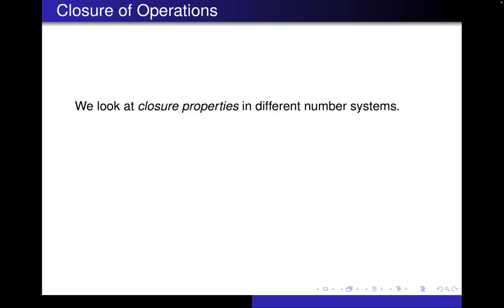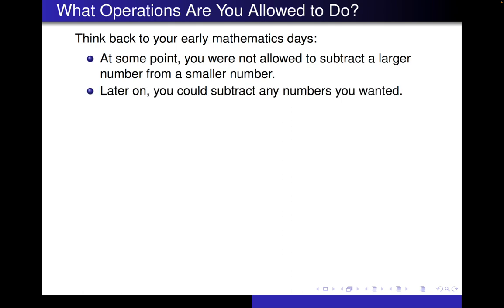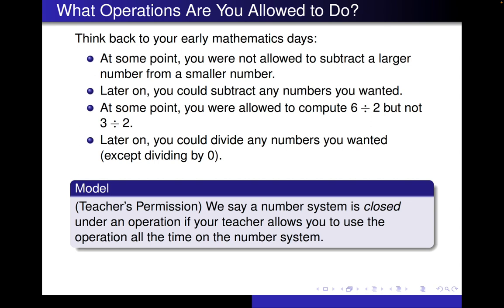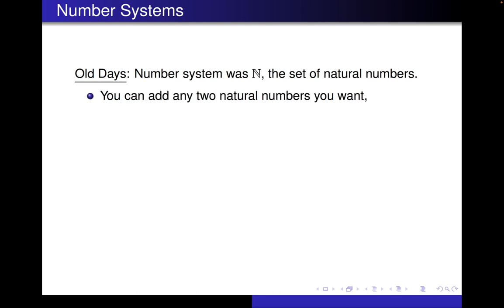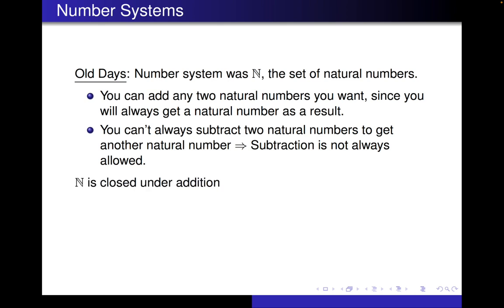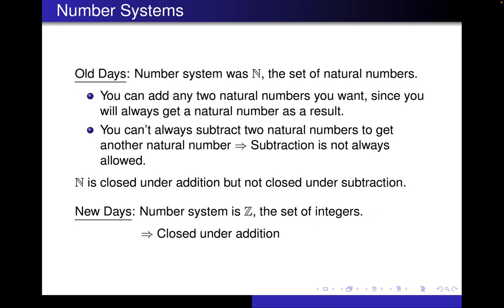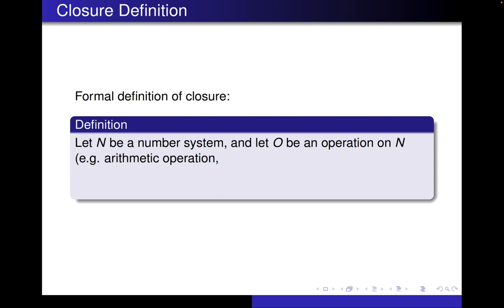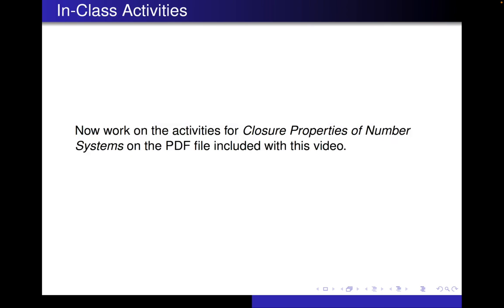Closure Properties of Number Systems (Section 1.1)